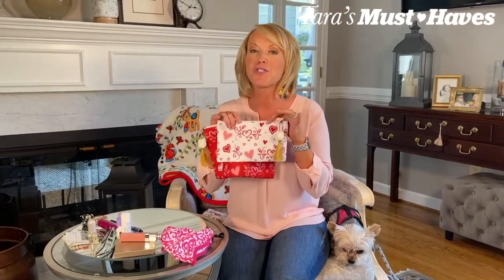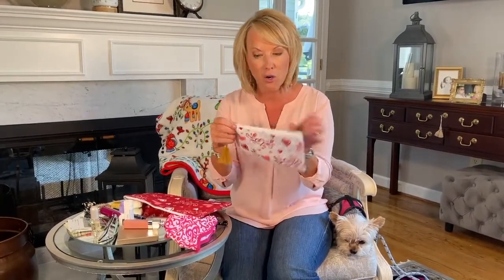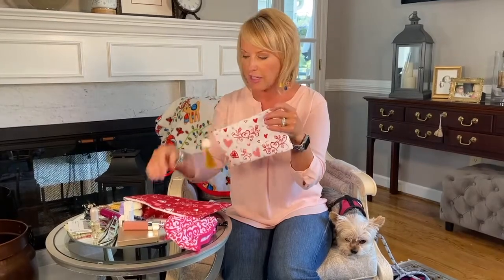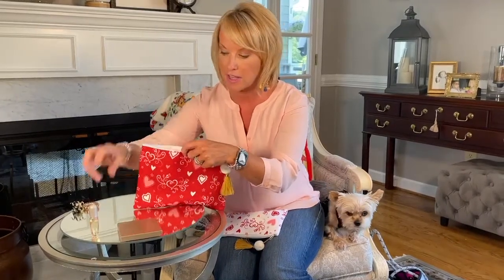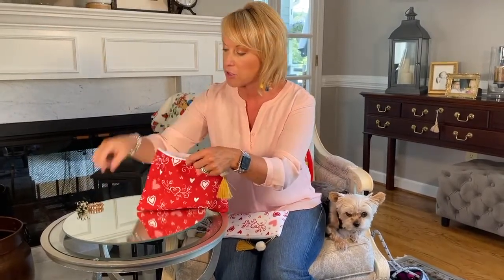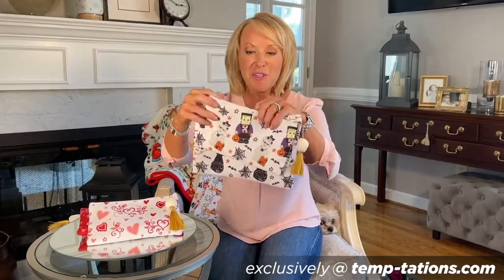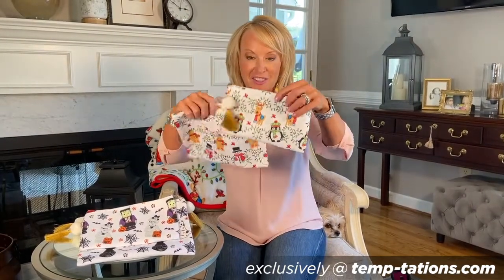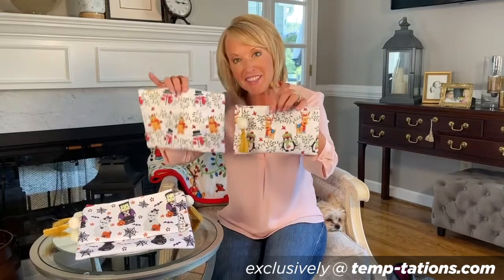Tara's Must Haves- Set 2 Canvas Pouches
This set of 2 Canvas Zippered Pouches are perfect for organizing makeup, electronics, accessories in your handbag.